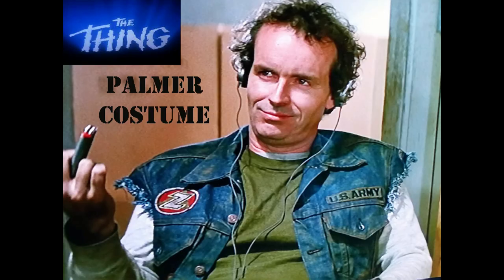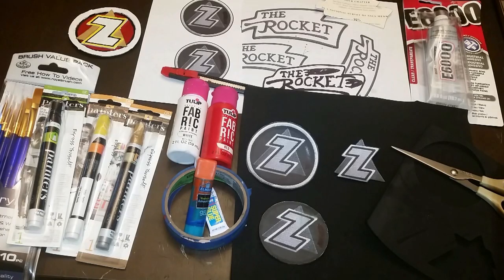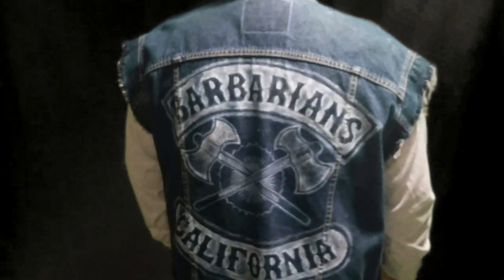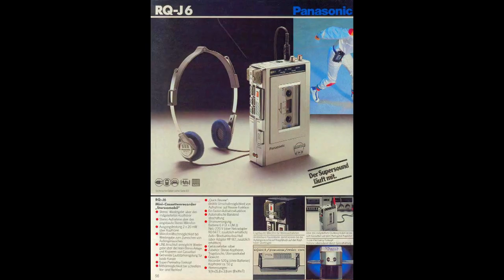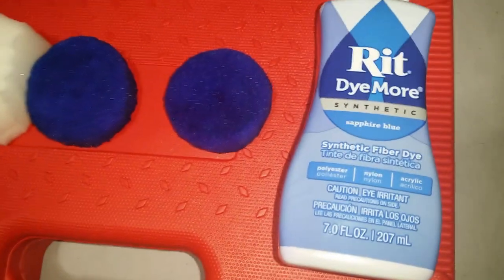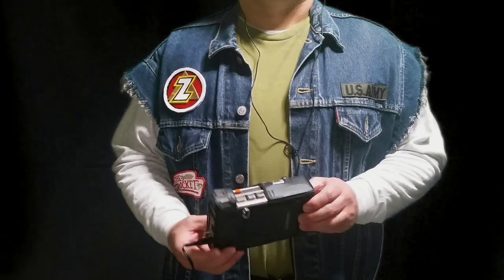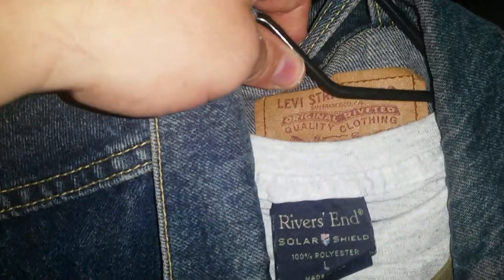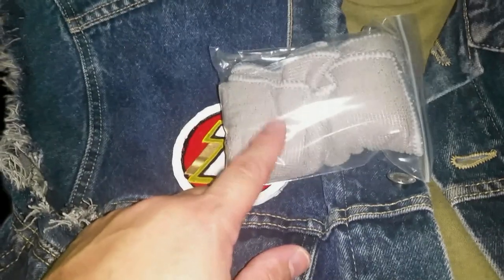The Thing 1982 by John Carpenter, How I made My Palmer Costume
A tutorial on John Carpenter's The Thing 1982 character of Palmer the mechanic. I'm a an old guy and wanted a costume from this era of Palmer, since he had the craziest transformation that got under your skin. I was able to find everything, even his casio watch, since I had one but did not show it. The luckiest item was completing the look with the actual model type cassette recorder with the iconic blue foamy headphones. He was using a 1981 Panasonic RQ-J6 cassette recorder with the Panasonic RP-9515 headphones, his trademark was to holster it upside down. I even had boots to match, well close enough and everything was to my size. I try to save money where I can, even making it myself.
MacReady used a GE 3-5121B Recorder in the movie, it has the Blue Erase Button on the right side. **FYI**

Frenzy Mask
Liquid Latex Mask Making
Eva foam blk
Calpalmy Foam Clay
Barge Cement 2oz
Barge Cement 32oz
Fabric Shears
Exactly knife 16 piece DIYSELF
Apple Barrel Acrylic paints 16 piece
Paint brushes